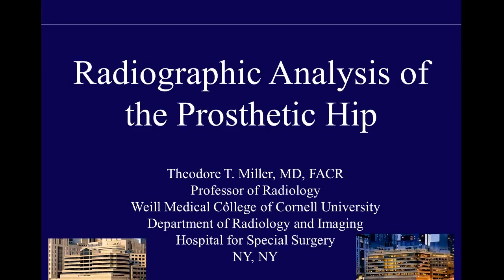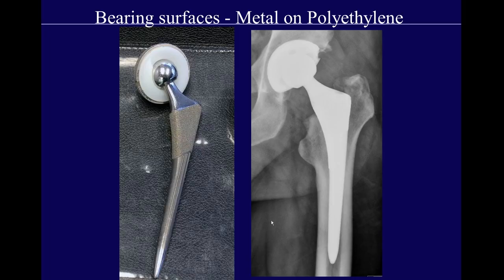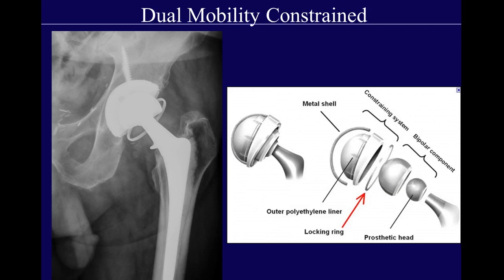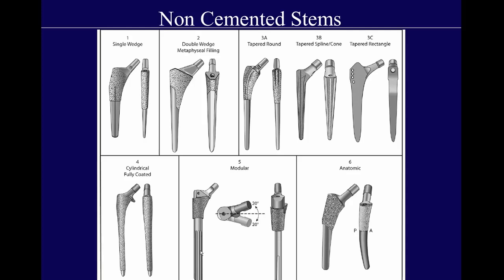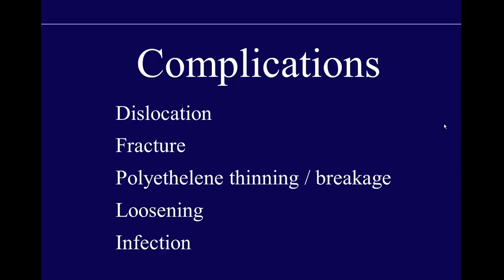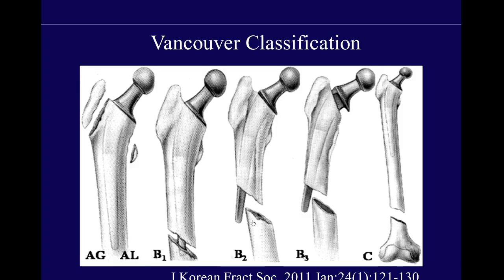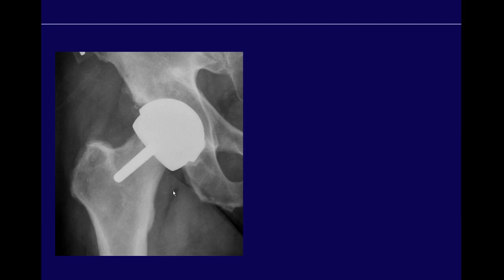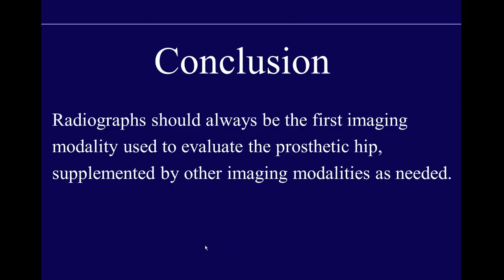Radiographic analysis of prosthetic hip